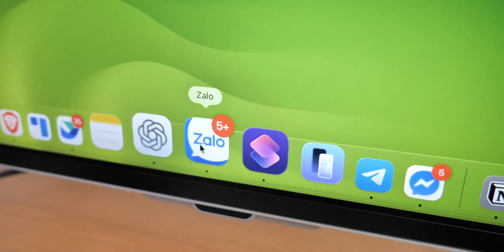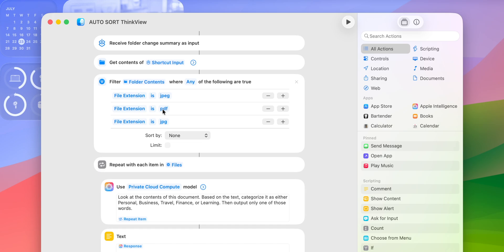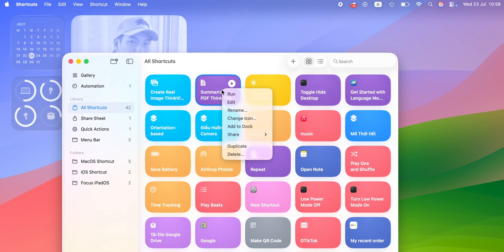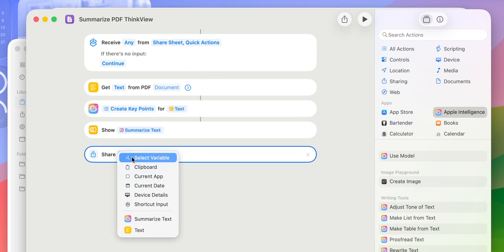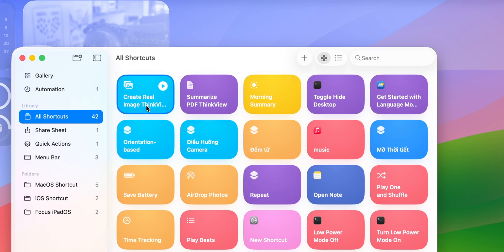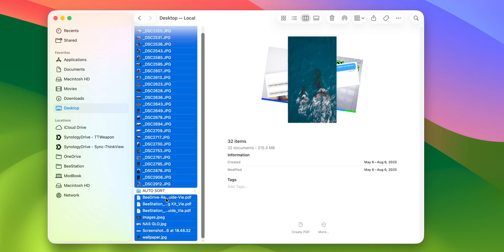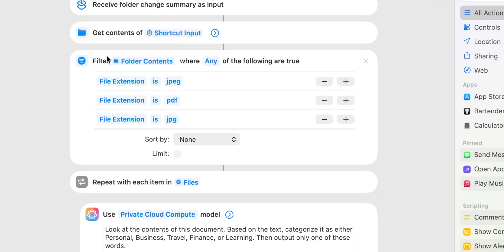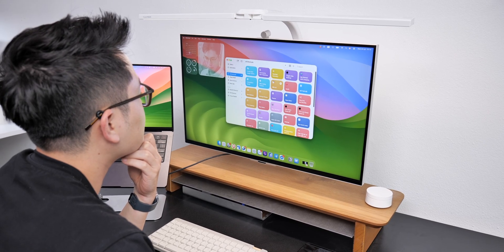Shortcuts on MacOS26 (ft Apple Intelligence): AMAZING!!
On MacOS 26, Apple has integrated Apple Intelligence into Shortcuts, and from there, you will be able to do a series of extremely powerful automation operations. Shortcuts for your reference:
Timeline
00:00 - Introduction
02:14 - PDF Summary
04:38 - Image Playground
06:16 - Auto sort
09:10 - Additional shortcuts